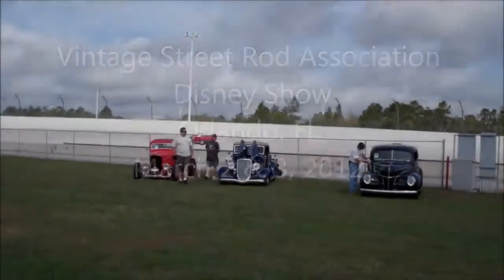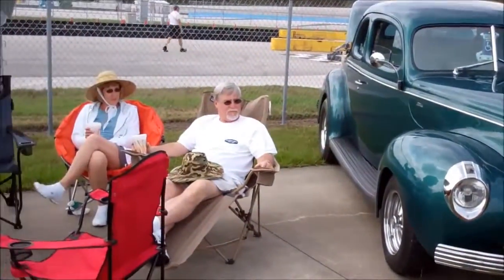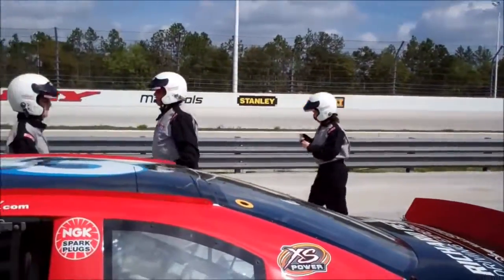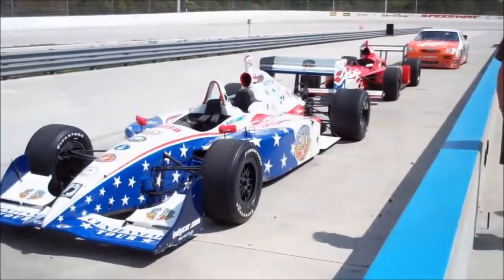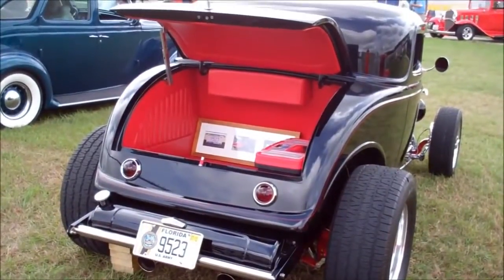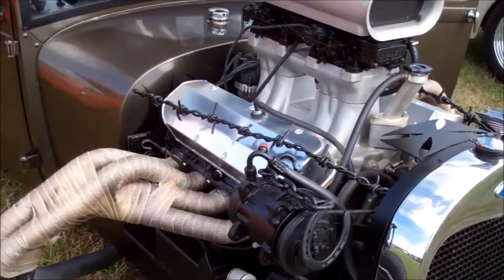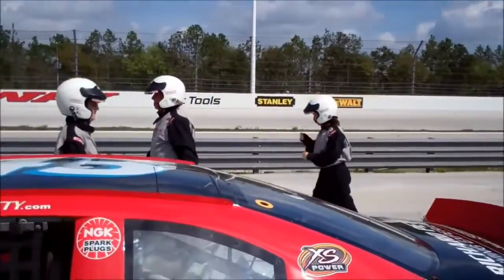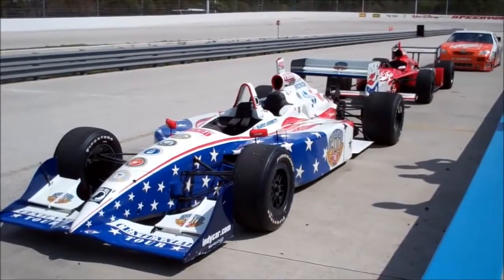VSRA Disney Show March 2+3 2012.wmv